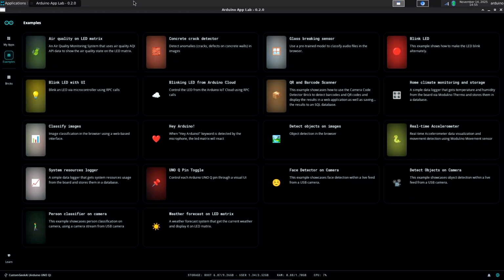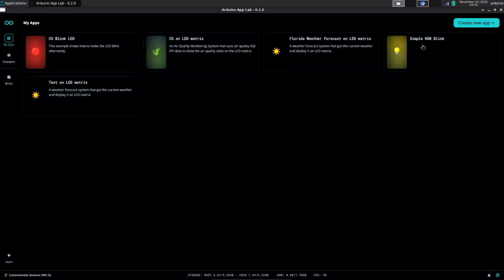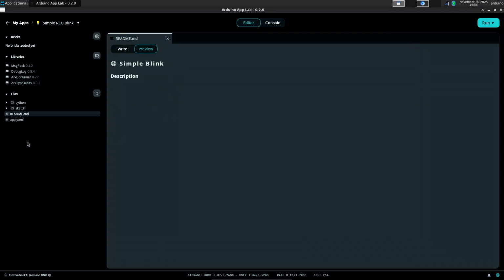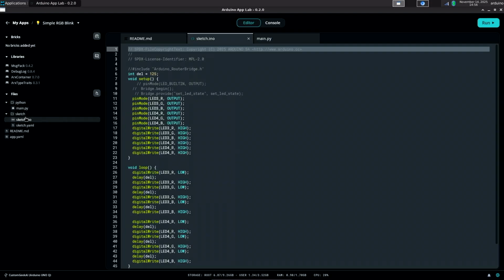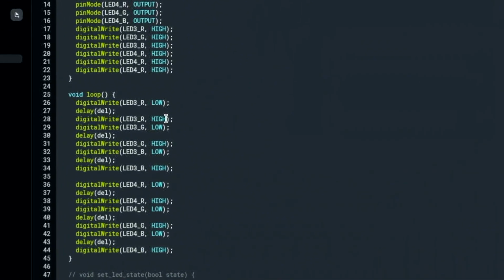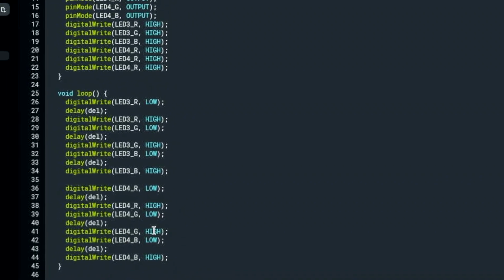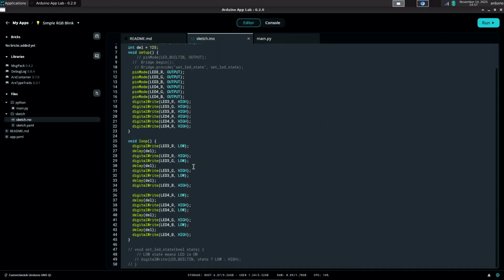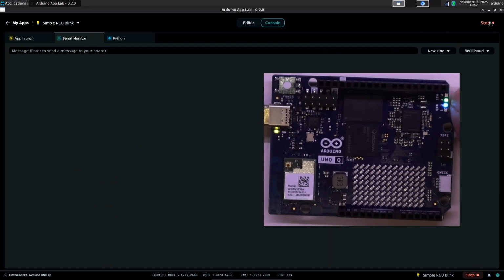Uno Q Onboard RGB LED Control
This is a short video outlining the basics of how to control the onboard RGB LED's on the Arduino Uno Q.